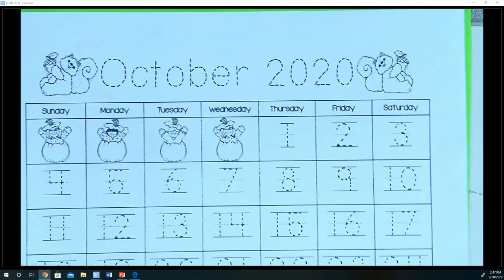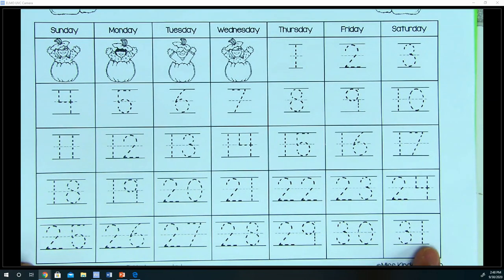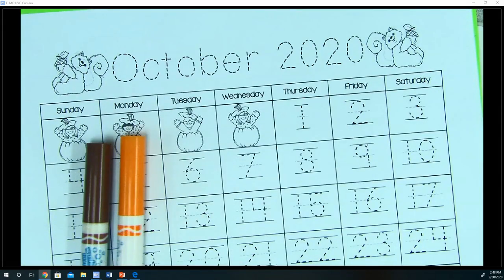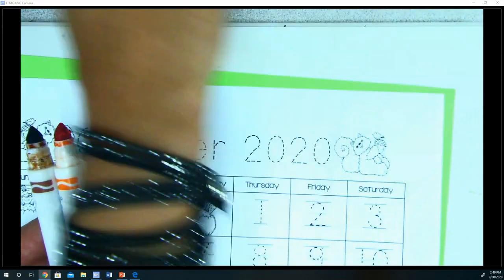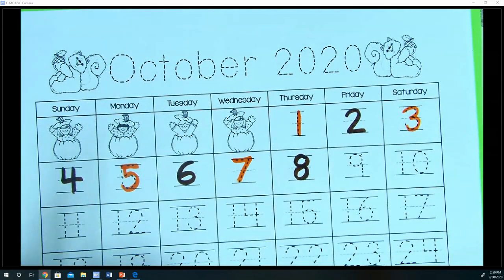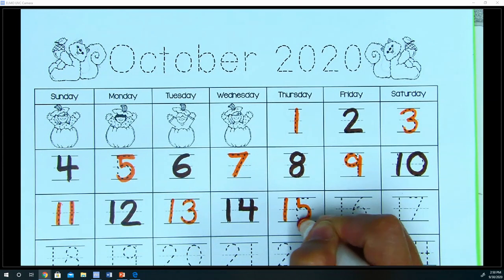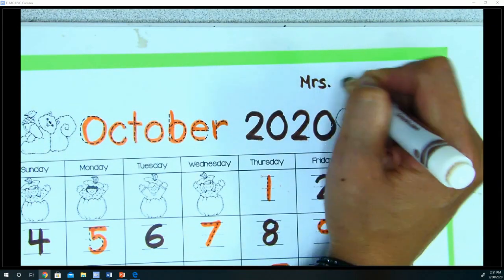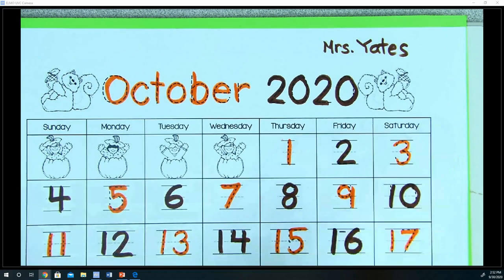The October Calendar-October 1